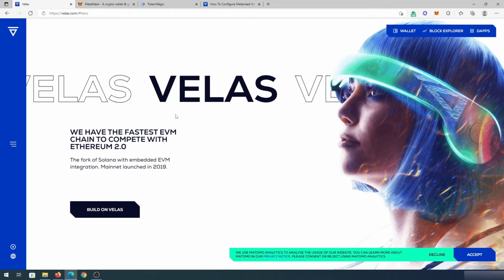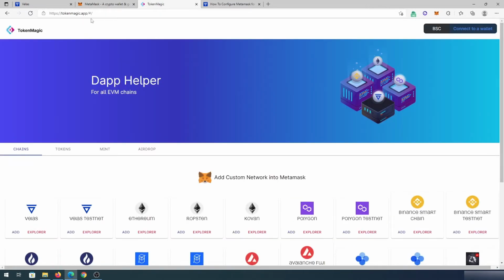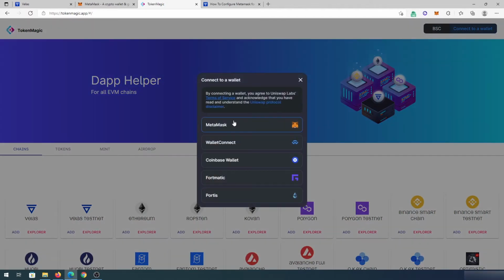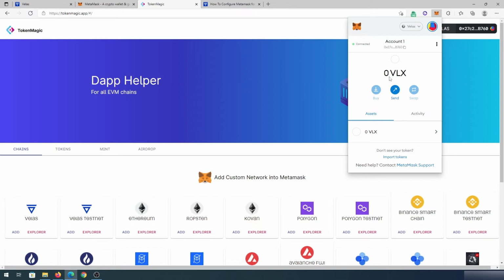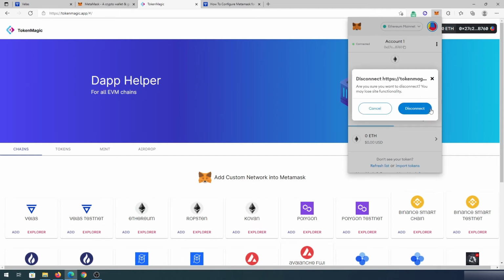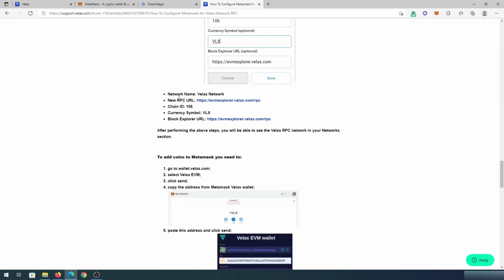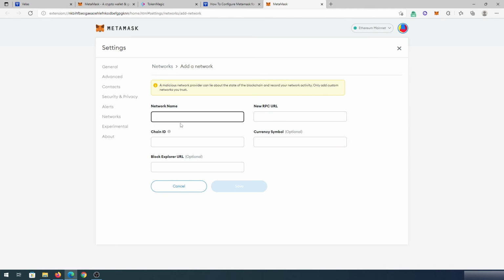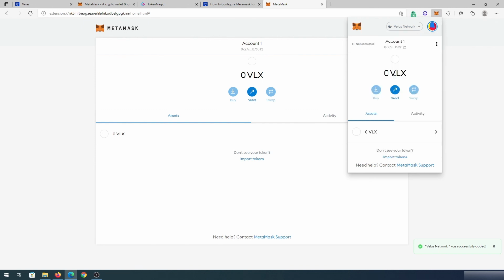How to add Velas to MetaMask wallet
In this video I will show you how to add Velas chan to metamask wallet

    Chain ID: 106
    Currency Symbol: VLX